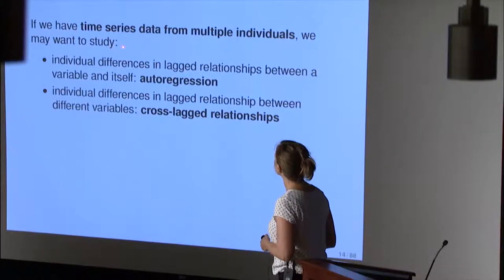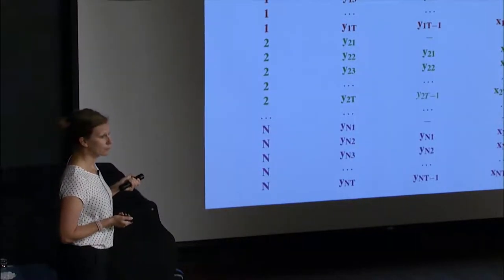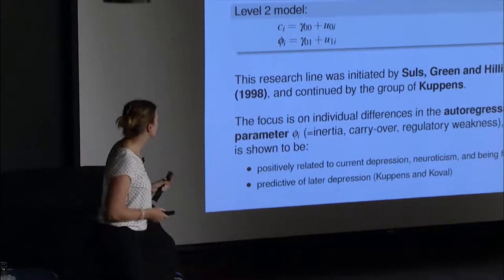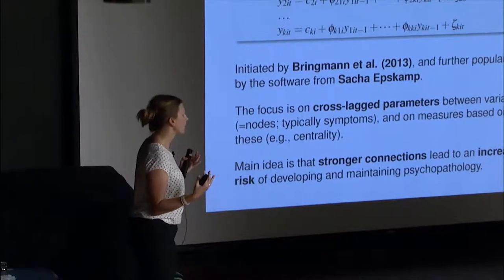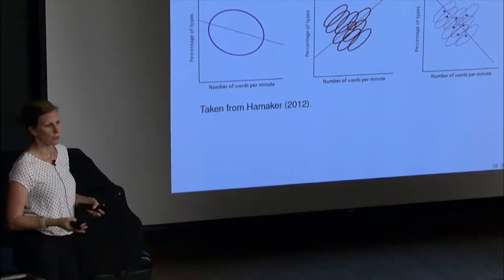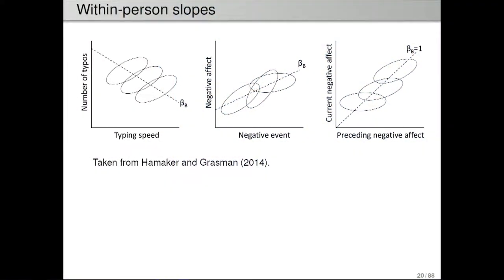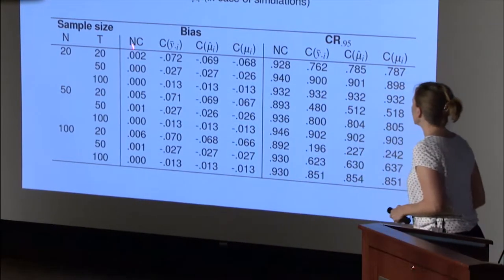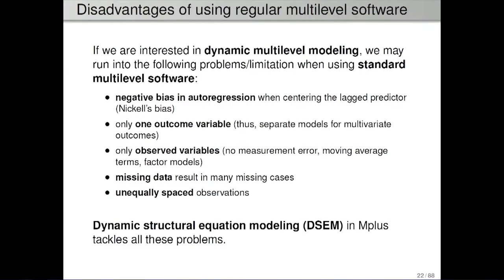Multilevel Time Series Analysis, Mplus Short Course Topic 12, Part 2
Mplus Short Course Topic 12:  Regression and Mediation Analysis
Part 2 - Multilevel Time Series Analysis